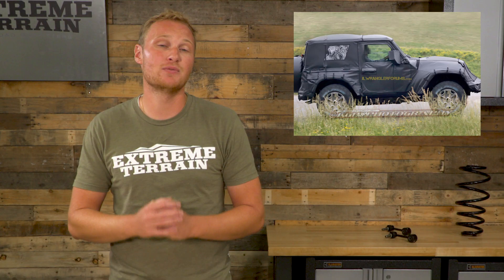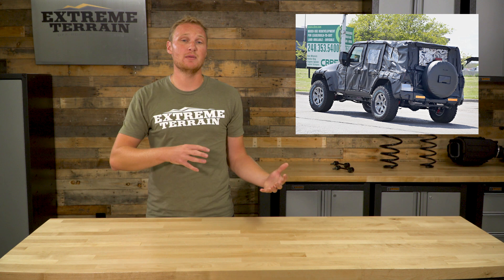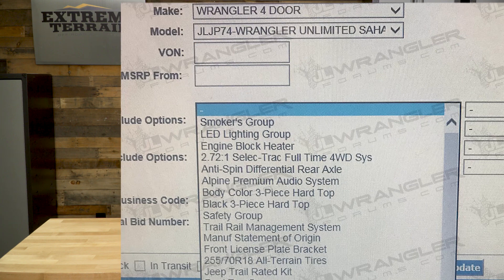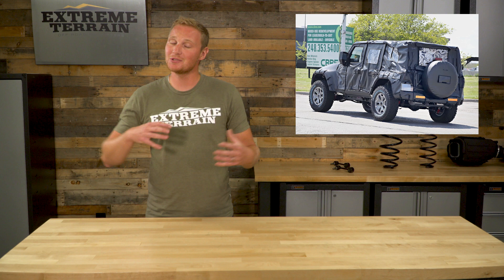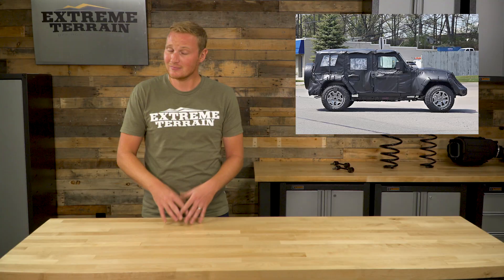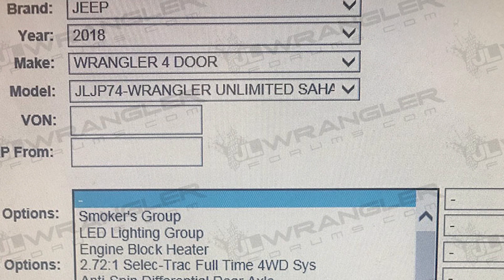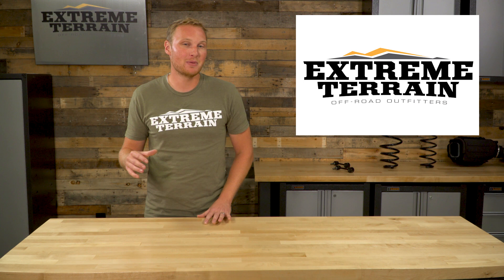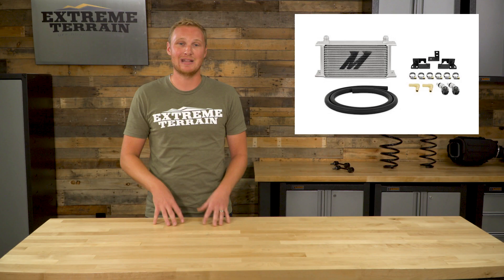New 2018 Jeep Wrangler JL Details Leaked - Colors, Engine, Interior, Packages + Mishimoto Giveaway💥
More news and details have been leaked on the 2018 Jeep Wrangler JL! Watch as Ryan takes you through the new colors, engines, packages, and interior for next years Jeep Wrangler!

for the details!